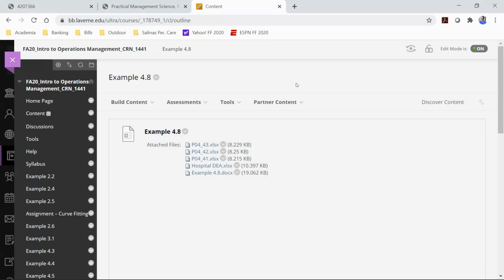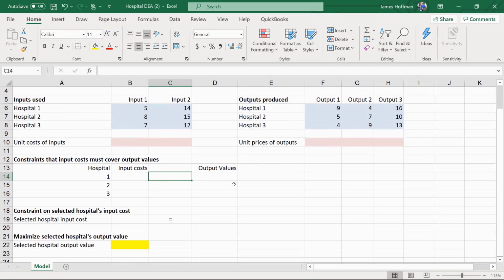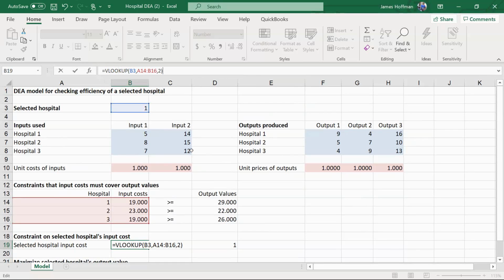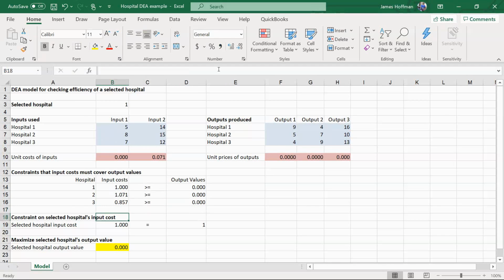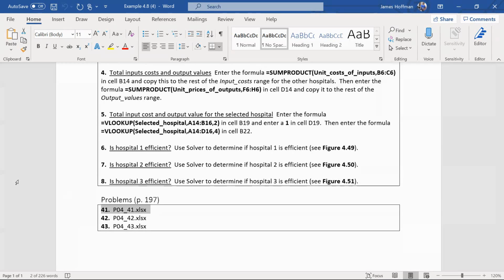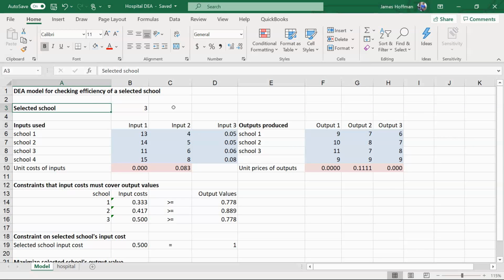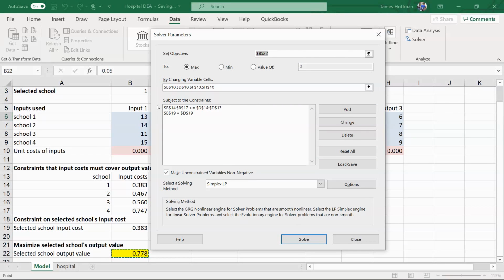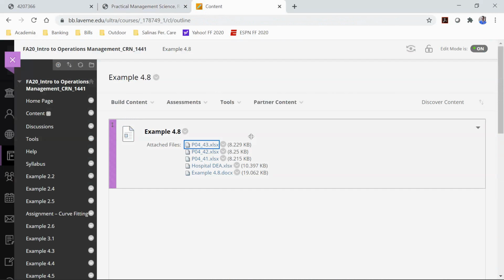BUS 272 101320